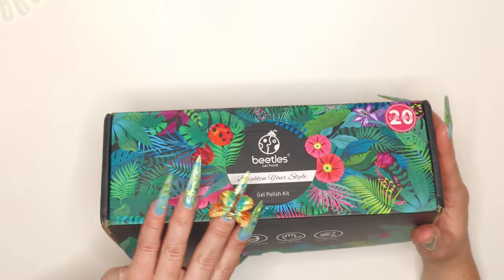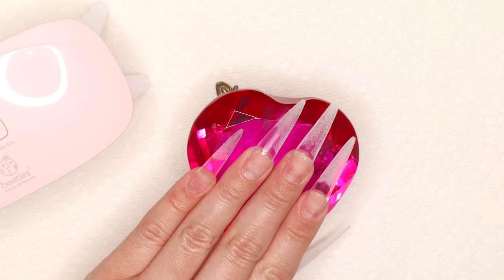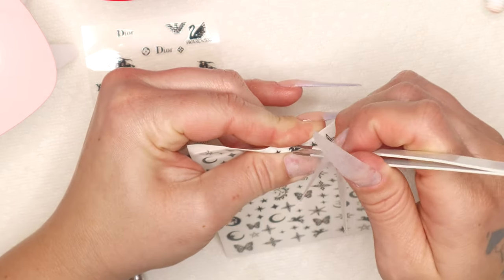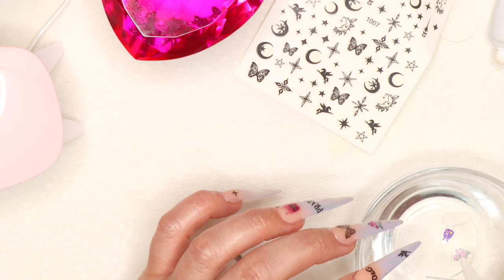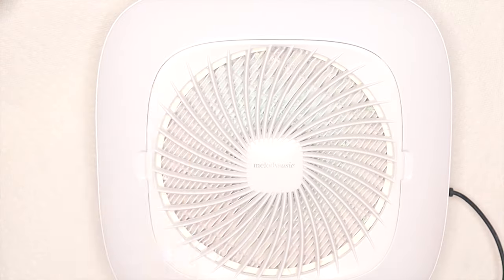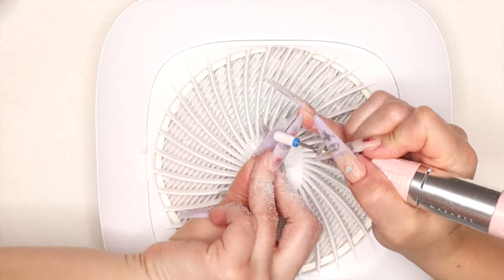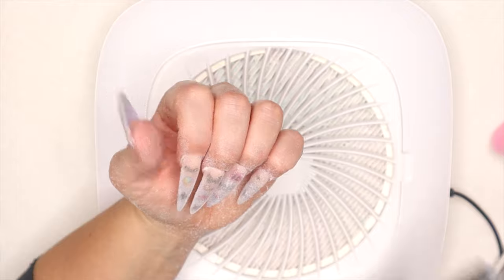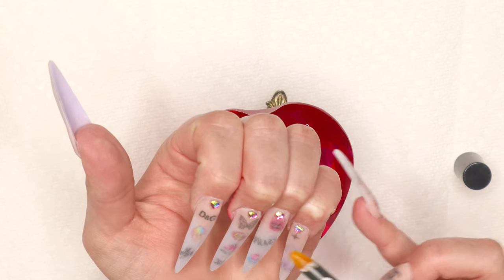90's Nostalgia Glitter Ombre Stiletto Polygel Nails using Beetles Celestial Gel Polish Kit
Beetles Celestial gel polish kit:
Heart Rhinestones:
Melody Susie 2 in 1 dust collector

80mm Diamond heart:
Crown stand holder:

💎JEULIA JEWELRY💎
Jewelry I wear in my nail photos!

✨GLITTERLUST✨
Gorgeous glitter gels!